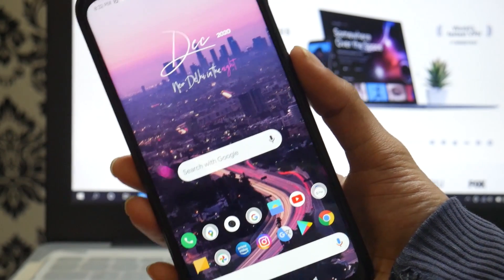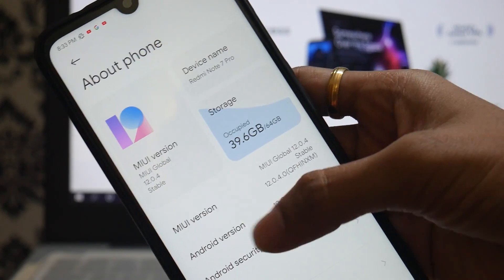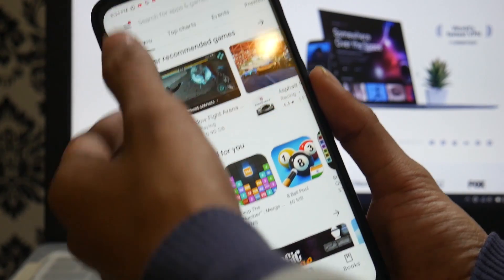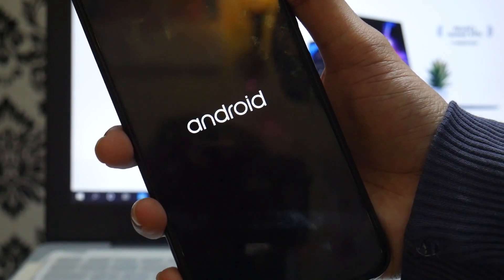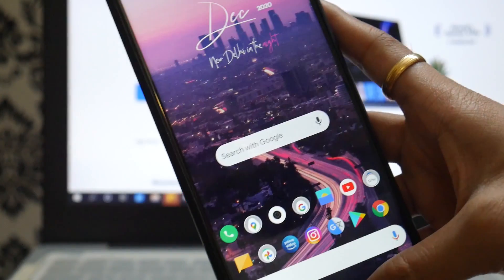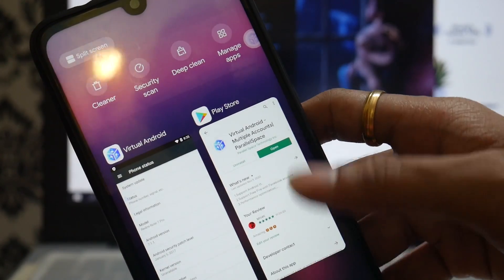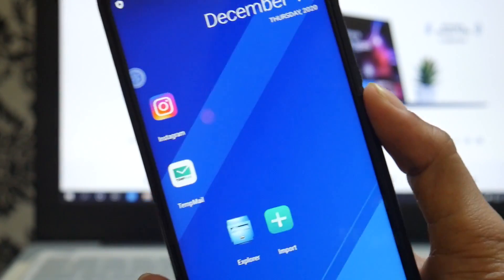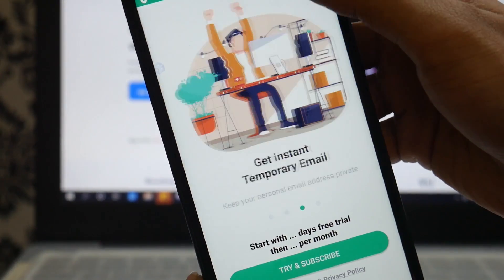Two Android OS in Any Smartphone ! No TWRP No ROOT 🔥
In this video,I have shown how you could easily have two androids on a single device using a Virtual box android app available for android device.

Virtual Android Multiple Accounts Parallel Space